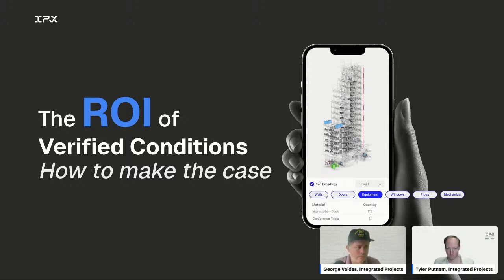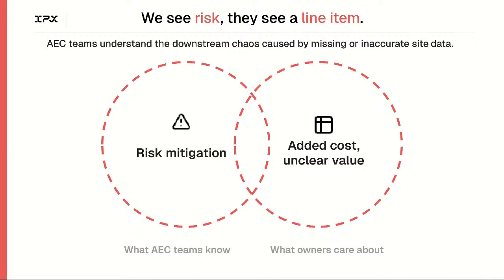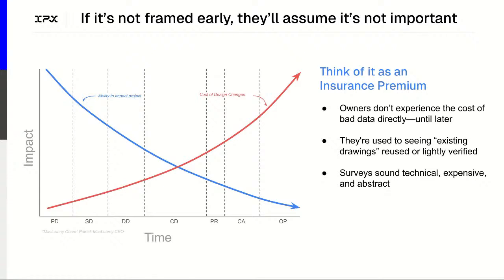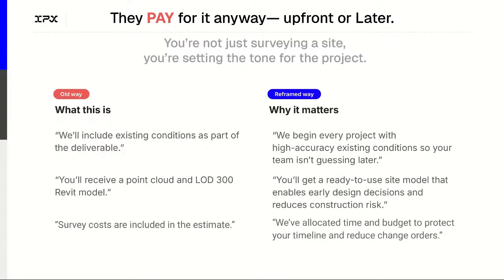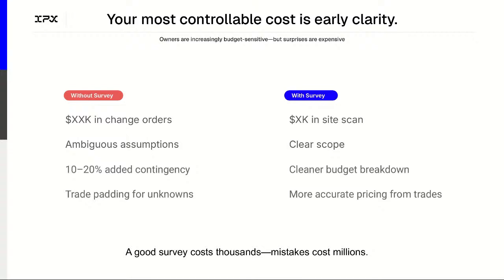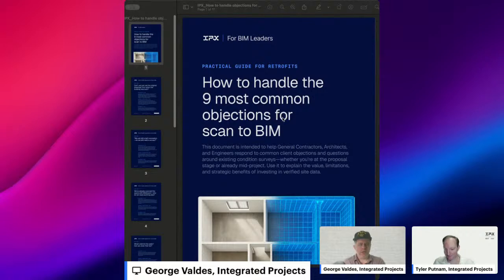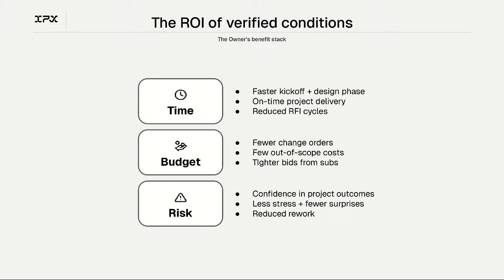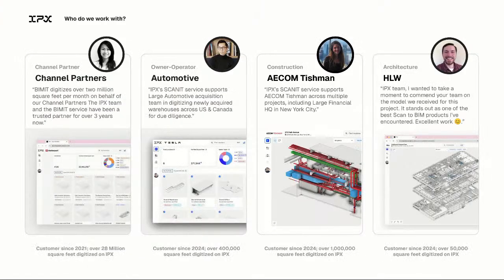The ROI of existing conditions: How to make the case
📌 What Attendees Will Learn:
 💡 A playbook for explaining the business value of existing conditions
 🧠 Language and visuals that resonate with owners and tenants
 🛠️ Downloadable sales templates to plug into your next RFP